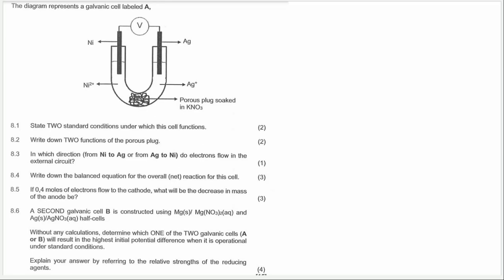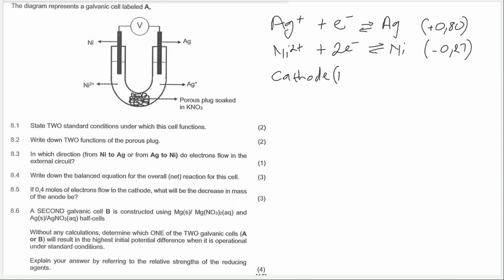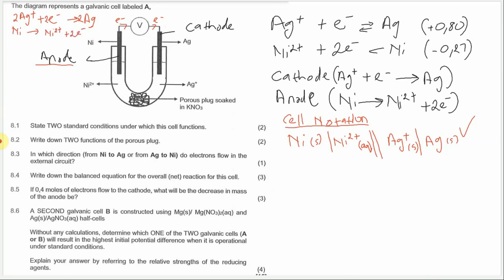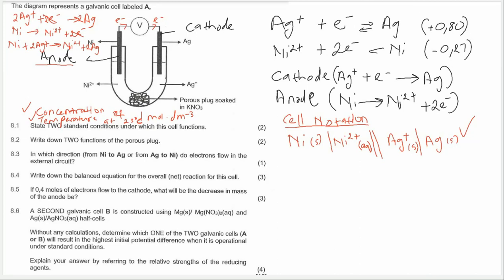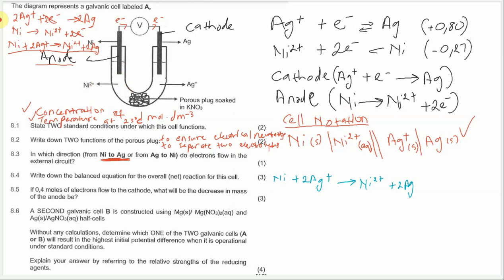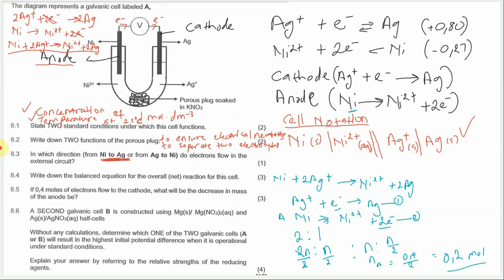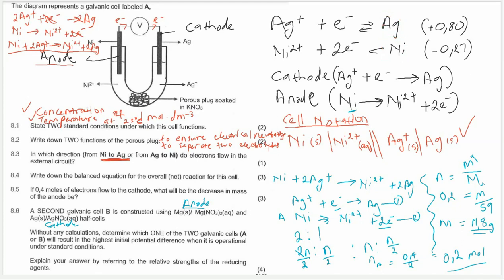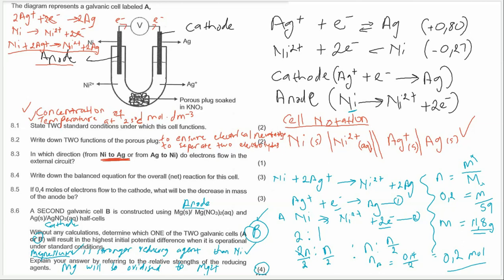Electrochemistry | Galvanic Cell | Physical Sciences Grade 12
This video looks at  one of the galvanic questions and we analyze it. Note: I made some minor mistakes in this video and I hope you will be able to see them. I couldn't have time to correct them.